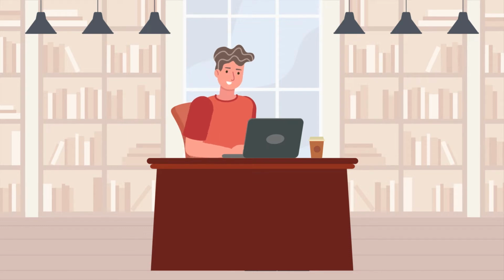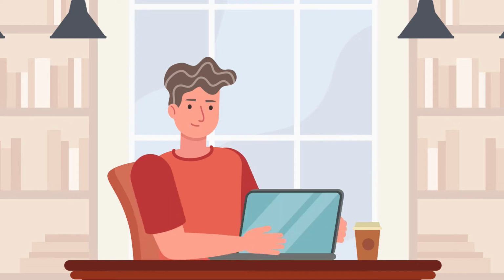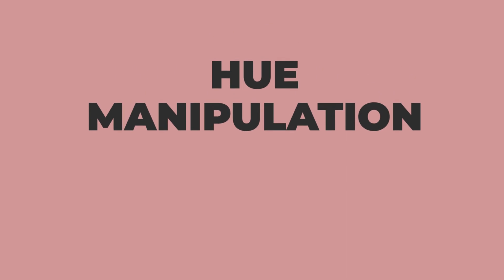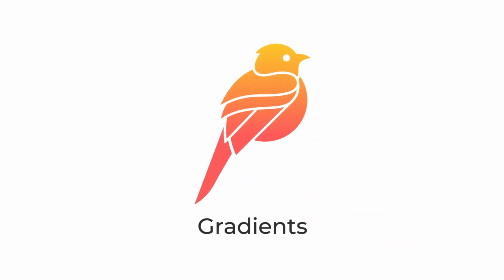Get To Know Logo Design Trends 2022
[INTRODUCTION]

Narrator: As a business, you need to stand out amongst the competition. Around 534,000 new businesses open every month. Thus, you need to add some zing to your startup.

Narrator: What better way to do that than with a new logo! And with a new year, new logo design trends come to light!

Narrator: Thus, join us as we discuss the logo design trends of 2022!

[LOGO DESIGN TRENDS 2022]

Narrator: Let’s get into these fantastic logo designs we researched for you. If you haven’t noticed, the shift of this year’s design is more on bringing back decades of innovation with a modern twist.

Narrator: Aside from that, the overall theme of this year’s design is Happiness. You want to express to your market that you want them to be happy and that you have a fun, active brand.

Narrator: Thus, we divided the designs into three significant categories: clutter, hue manipulation, and typography.

Narrator: Each of these three has segments that represent them in logo design today. We decided to breeze through the content so you won’t experience information overload and not learn anything.

Narrator: Now, let’s get into the sub-topics of each major category. First, we have clutter. This word may sound negative initially, but believe us, it’s trending. It’s necessarily the characteristic we’ll be tackling, but the placement of elements in your logo.

Narrator: You need to make people see what your business has to offer by adding graphics that represent you. Five ways you can do that are hazy effect, movement, nostalgia, negative space, and adding layers.

*five kinds of logos appear on screen, then focus on the hazy effect. Highlighted or something like that, as long as it has emphasis*

Narrator: Hazy effect gives you that bold 3D-like movement. The design focuses on the visuals you present. It adds versatility and sophistication to your logo.

Narrator: Hazy gives you the impression of action, but movement shows action. This design shines with animation and engages the eyes of our audience, which causes them to stay longer on your platform.

Narrator: Do you remember what you felt during the 70s, 80s, and 90s? Vibrant and personable were the themes of their design, and that’s what we’re replicating this year. Gone are the professional shapes; in are the bold strokes.

Narrator: Negative space adds that optical illusion to your logo design. It aids to point where your audience would focus their gaze. It’s also simple and baffles your audience's mind–in a good way–which promotes retention.

Narrator: Last for clutter is adding layers. Despite being a bit similar to the Hazzy effect in the 3D department, this portion gives it a new meaning. Your logo would look like it was popping out of the screen, making your brand enjoyable.

Narrator: The two major design categories are hue manipulation and typography. The former has two, and the latter has three sub-topics.

*types of hue manipulation logos stay on screen. Emphasis on gradients*

Narrator: Hue manipulation is how you add color to the elements of your logo. First, we have gradients that usually stick to one color and its different shades. But this year, it combines two tints to create your final color scheme. It also takes the form of the visual you choose as a logo.

*emphasize psychedelics*

Narrator: Since we have nostalgia in the mix, we have psychedelic color. It’s making a comeback as well. Mixtures of bold colors give your brand the impression of fun and professional at the same time.

*Typography examples appear on screen*

Narrator: Lastly, we have typography–the font of your wordmark or business name combined with a visual.

Narrator: Grunge combines dark colors and striking font, giving your brand an edgy vibe. Typically, this is associated with rock bands or gothic, but today, the typeface has colorful backgrounds.

Narrator: Words take form refers to wordmarks turned into emblems, but the words make the shape. It’s a great way to market yourself and ingrain in the mind of your customers what the name of your business is.

Narrator: Last of all, the logo designs trending for 2022, we have a stencil. This trend is like an optical illusion but for wordmarks. The spaces give it the kind of mystery and uniqueness as a logo.

[CONCLUSION]

Narrator: There you have it, the gist of 2022 logo trends! Have fun experimenting with each design and find out which one fits your brand identity best.

Narrator: BrandCrowd singing off.